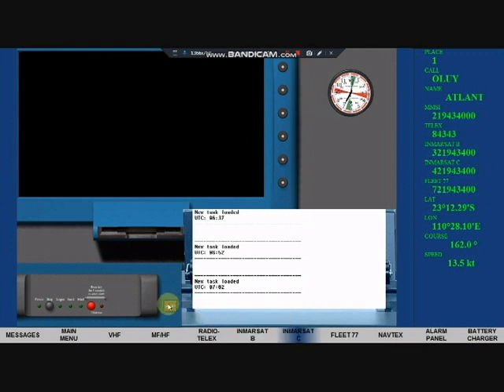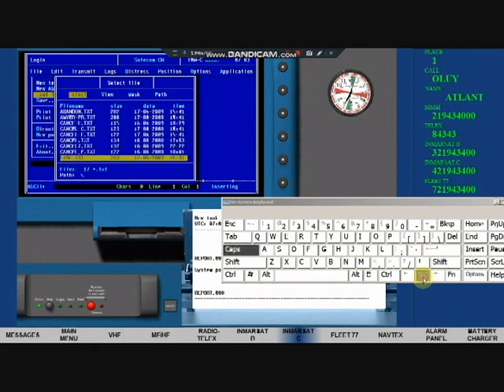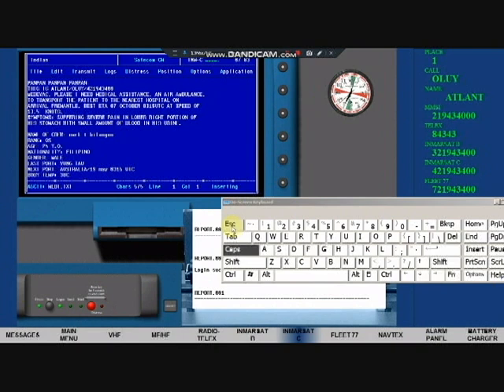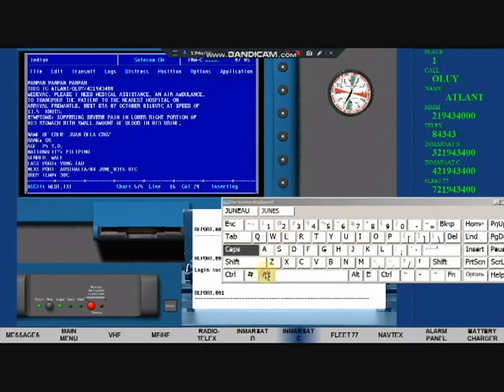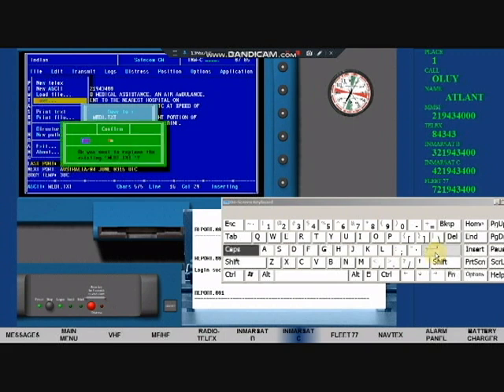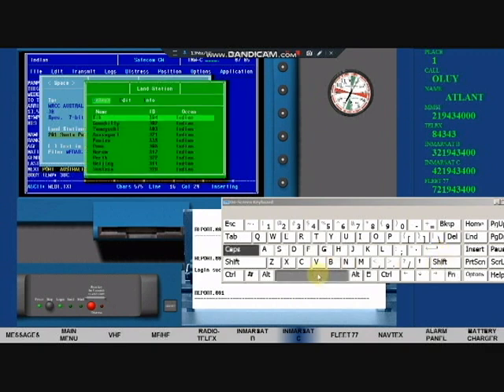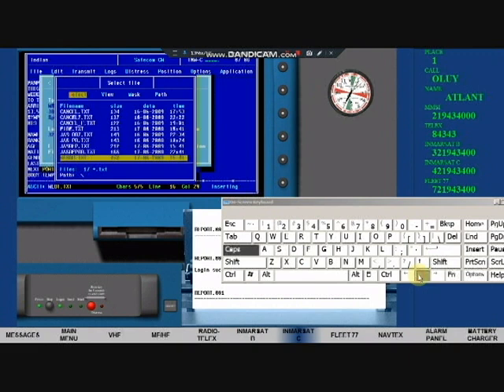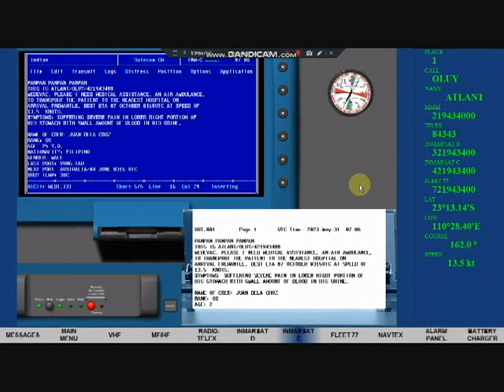SET 4 EXERCISE NO. 4 - INMARSAT-C MEDICAL ADVISE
C1  KUP4 - Set 4 – Australia – Emergency Medical Evacuation

After nine days of sailing from Vung Tau on date 10 November  at 1400 UTC, and while approaching Fremantle, in position Latitude 23⁰12’S.,Longitude110⁰28’E., Course 162⁰ True, Speed 13.5 knots,
one 23 year-old Filipino Ordinary Seaman(O/S) suffered severe pain in lower right portion of his stomach, with a small amount of blood in his urine. Master’s diagnosis was a probable stone in the bladder. The patient is restless and unstable. He notified the 2nd Mate to send a Telex message
 requesting for an Emergency Medical Evacuation (Medical Assistance SAC 38) in Inmarsat-C Satellite communications with LES Perth, to (Maritime Rescue Co-ordination Center (MRCC)  Australia, to arrange for an Air lift  to transport the patient on board to the nearest hospital.
Name of O/S: ______________ Body Temperature: 38⁰C. Blood Pressure: 130/80 (mmHg)   Pulse rate: 40 (BPM), Condition: Restless and unstable.
Click INMARSAT C.
Switch to ON, then wait Log-in Successful.
Press ESC to continue.
Press ALT+F key and press down arrow until “Load File”.
Press down arrow file until MEDI.TXT file, the press ENTER
In the Editor body, EDIT the message  “Name of Crew” (use trainee’s name) and change ETAs (2x)
SAVE the File by Alt-F and arrow down key to Save
Type exactly the name of the file MEDI.TXT then press ENTER
Press ENTER again to confirm
Press ALT+T to bring out Transmit Dialog Box
Check priority to be ROUTINE.
When the TO field is highlighted in green, press space bar for selection. Use arrow keys and select MRCC AUSTRALIA, then press ENTER
When Land Station field is highlighted in green, press Space Bar for list
Use arrow keys to choose PERTH, then press ENTER
When green highlight is beside “Text in Editor” press space bar to deselect (no x).
Press Arrow down key to highlight File field. Press Space Bar then select MEDI.TXT, then press ENTER
Press Arrow down key to highlight SEND in green. Then press ENTER to transmit message.
Check printout if same with message. “Transmission Successful” will appear.

PAN PAN  PAN PAN  PAN PAN
THIS IS Ship’s name3X / call sign / inm-c mobile no.
MEDEVAC. PLEASE I NEED MEDICAL ASSISTANCE, AN AIR AMBULANCE, TO TRANSPORT THE PATIENT TO THE NEAREST HOSPITAL ON ARRIVAL FREMANTLE. BEST ETA 04 NOV. 1800Z AT SPEED OF 15 KNOTS.
SYMPTOMS: SUFFERING SEVERE PAIN IN LOWER RIGHT PORTION OF HIS STOMACH WITH SMALL AMOUNT OF BLOOD IN HIS URINE.

NAME OF CREW   :  (YOUR NAME)
RANK     :  O/S
AGE      :  23 Y.O.
NATIONALITY    :  FILIPINO
GENDER     :  MALE
LAST PORT    :  VUNGTAU
NEXT PORT / ETA     :  FREMANTLE/ 221000Z FEB
BODY TEMP.    :  38C
BLOOD PRESSURE  :   130/80
PULSE RATE    :  40 BPM
CONDITION    :  UNSTABLE
NNNN